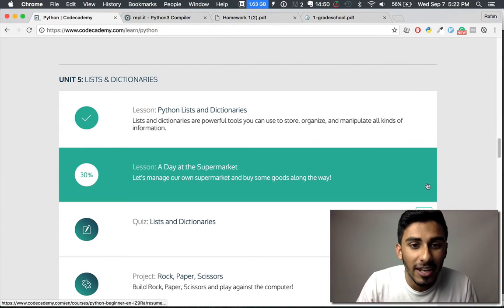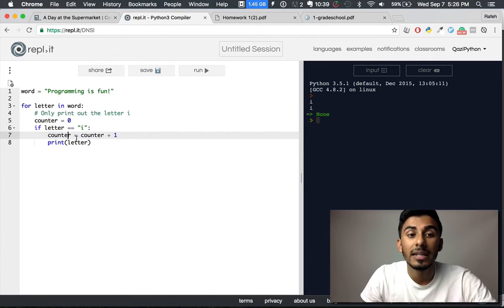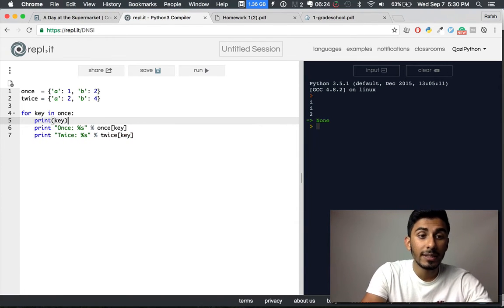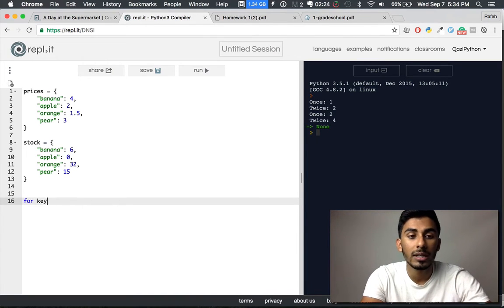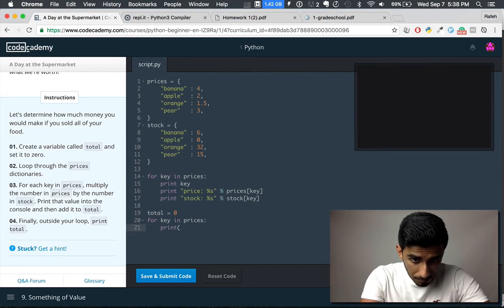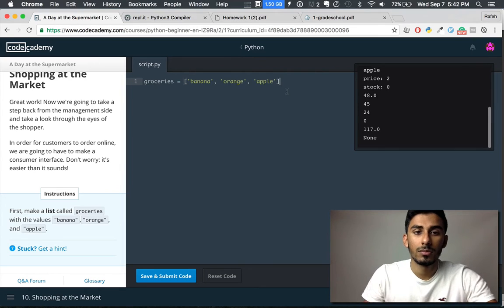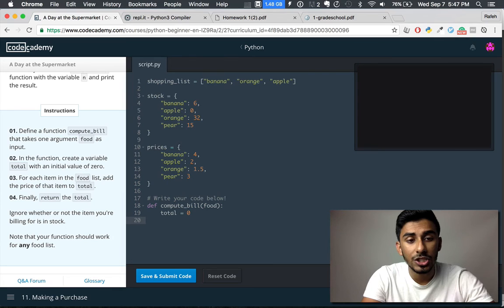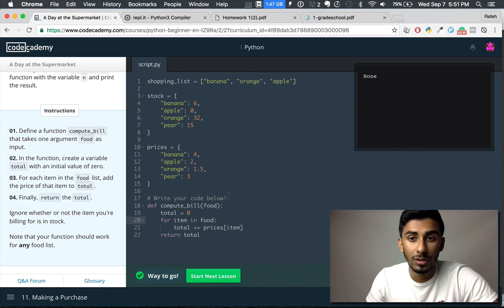Codecademy - Python: Tutorial #10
This is part 10 of the Codecademy Python Walkthrough Tutorial. It covers topics like loops, for loops, strings, looping strings, arbitrary loop variable, list loops, dictionary loop, for loop conditionals, counter variable, increment, incrementing shorthand, string formatting, complicated functions with dictionaries and loops, function arguments, and much more!

The target audience are beginners or developers looking to pick up Python. I also emphasize the importance of writing good code and I go through the first part really fast.

CHANNEL INFO